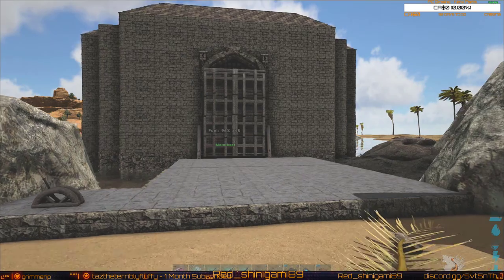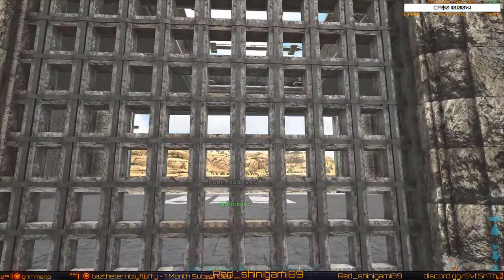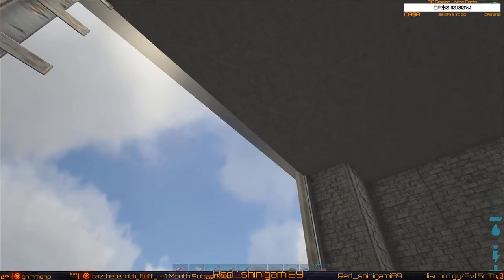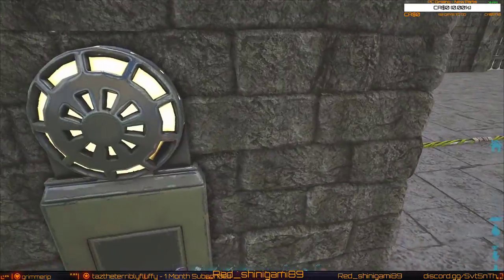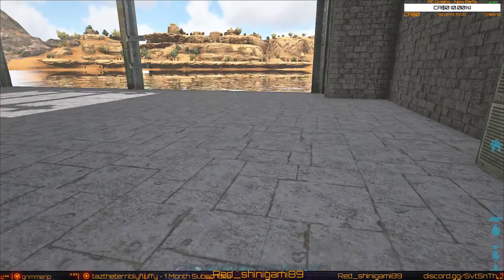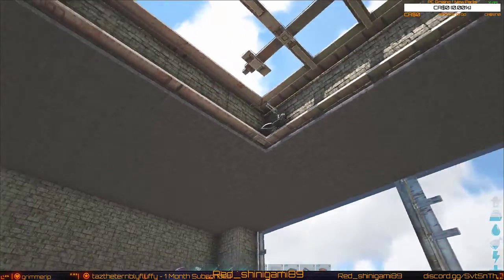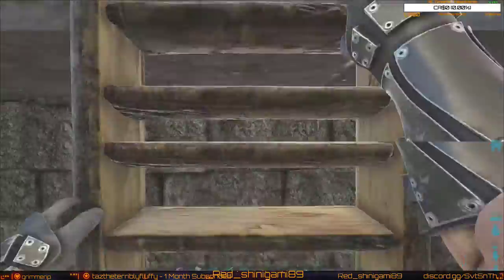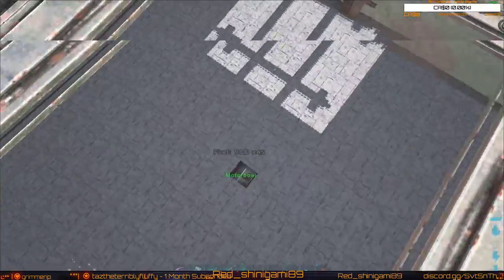Kibble Bites - EP 1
Red Shinigami89 Weekly Ark Recap,